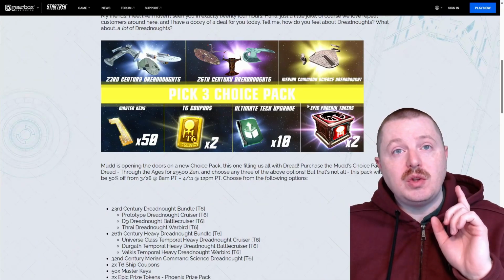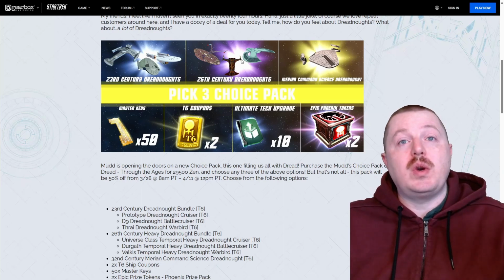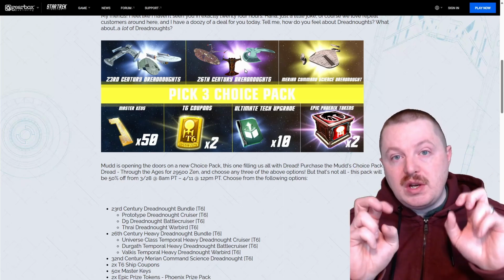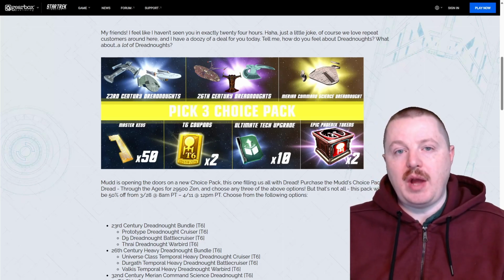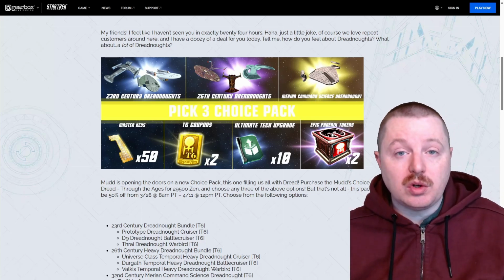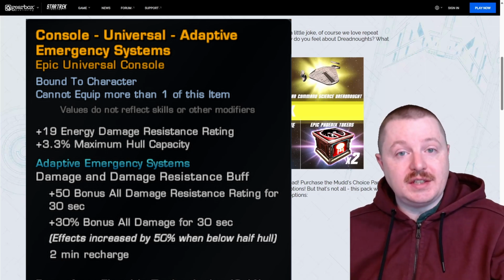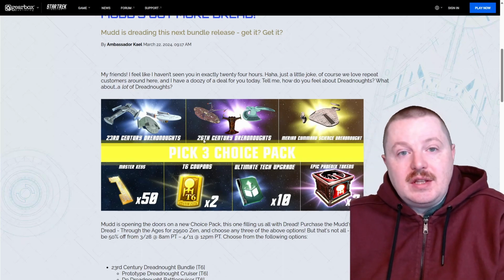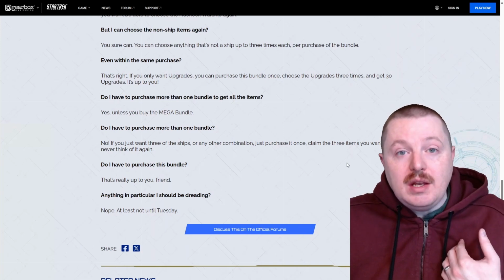Is it REALLY worth it for a DPRM?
Star Trek Online is adding the Mudd's Got More Dread bundle, which has the legendary DPRM. But is it really worth it?

Wallpaper by we-l from Wallpapers.com